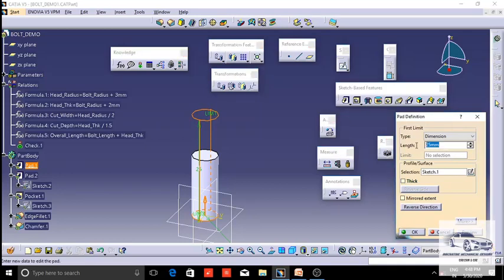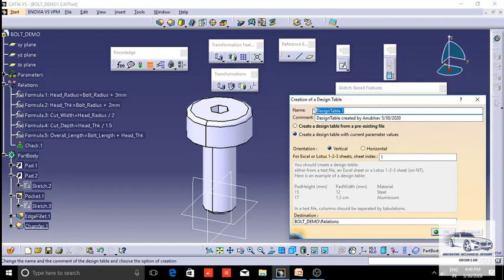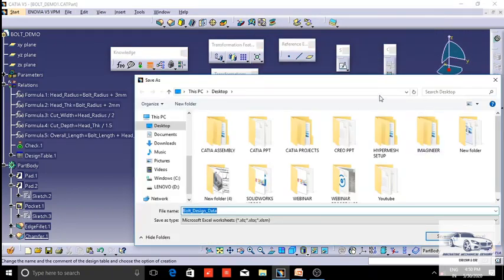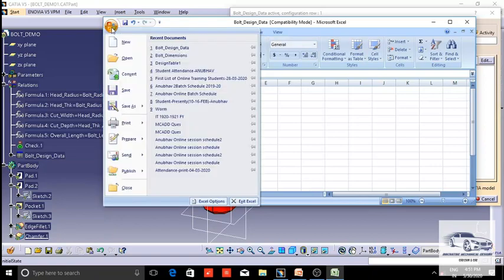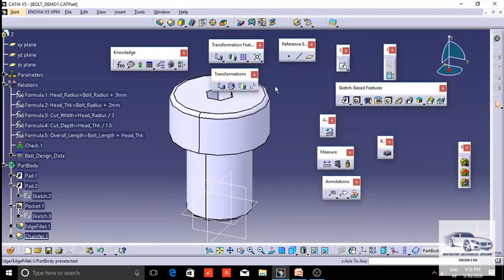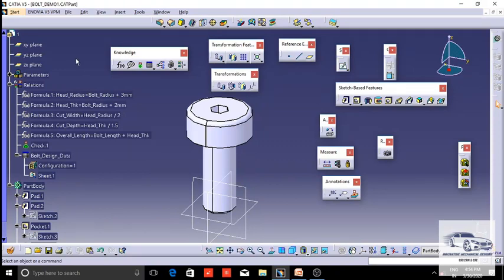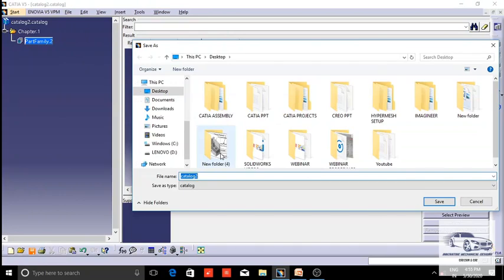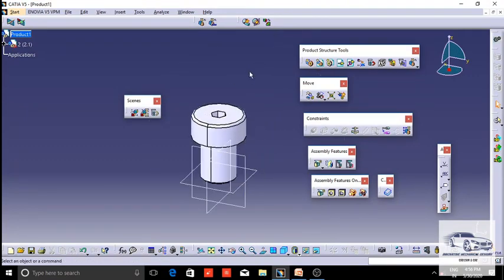Relations & Parameters, Design Table & Part catalogs in CATIA-2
In this session, I have explained use of mathematical formulae to drive CAD model & how to create part catalogs or custom part libraries in CATIA. If you have any questions, Feedback/Suggestions, Please type your response in the comment box.